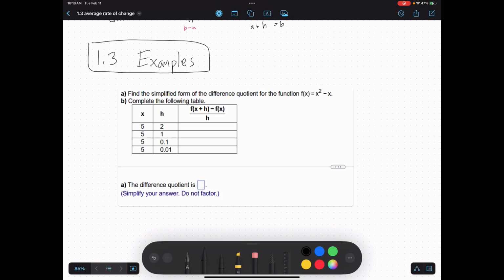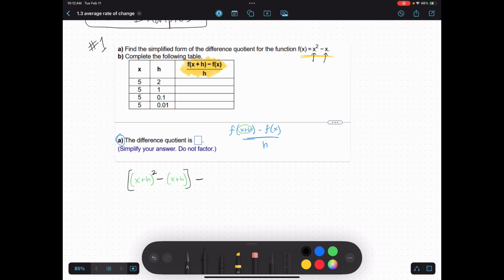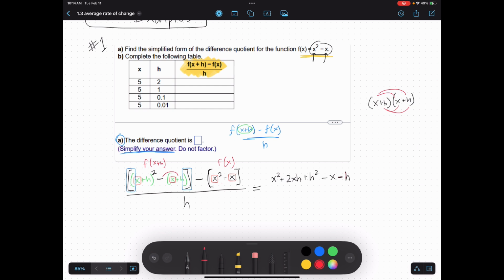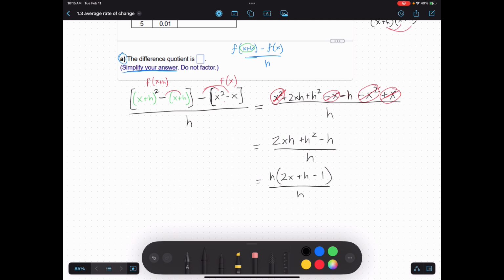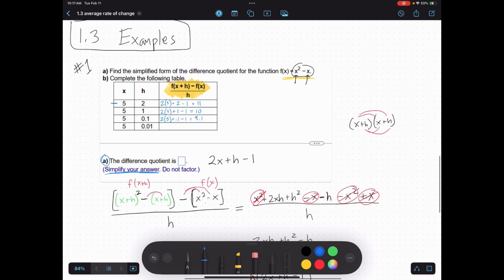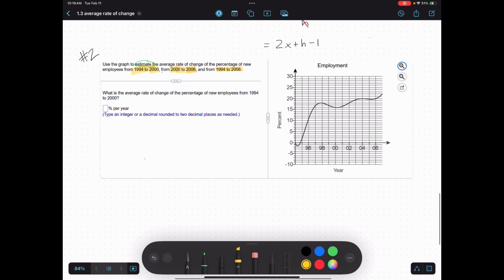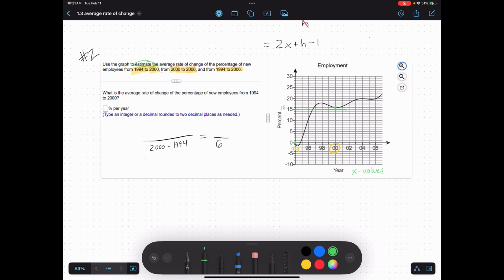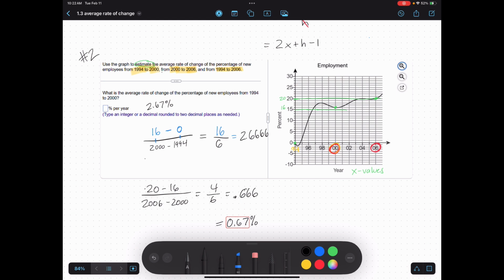1.3 Average Rate of Change Examples